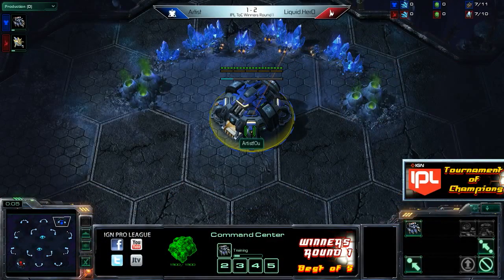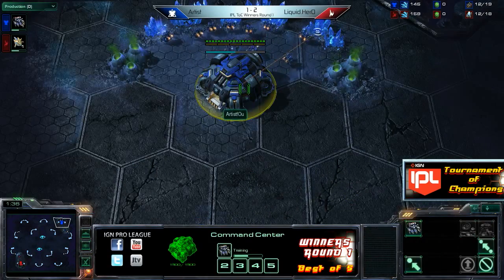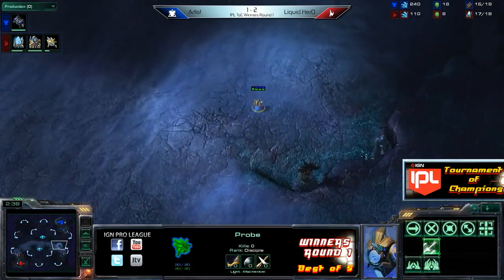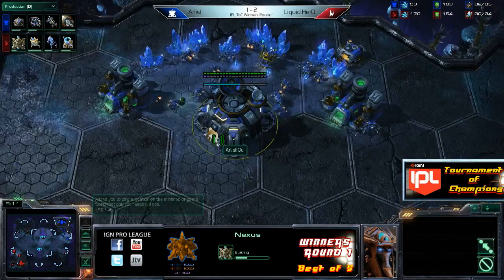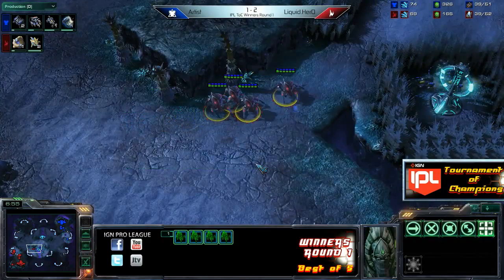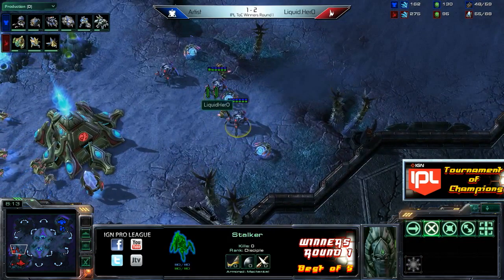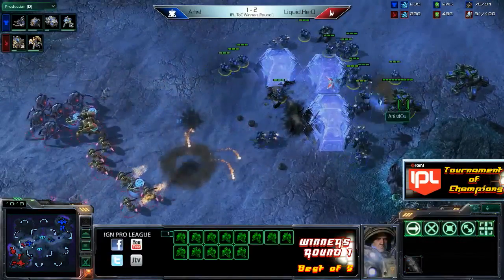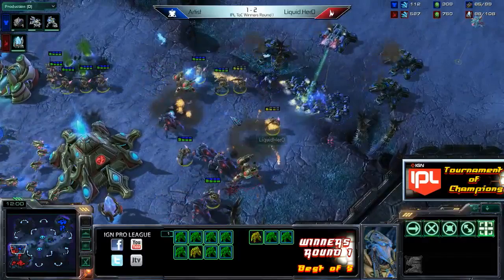HerO vs Artist - Game 4 - IPL ToC - WR1 - StarCraft 2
Liquid`HerO vs Artist in Game 3 on Shakuras Plateau for this IPL Tournament of Champions WR1 match.